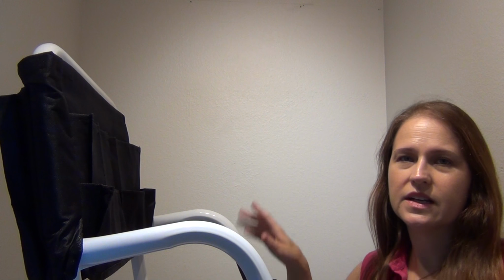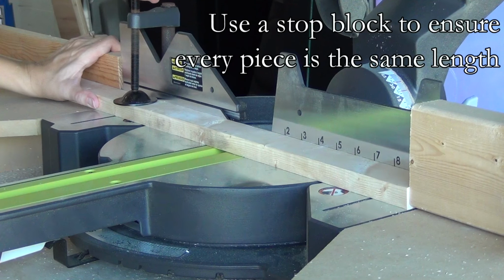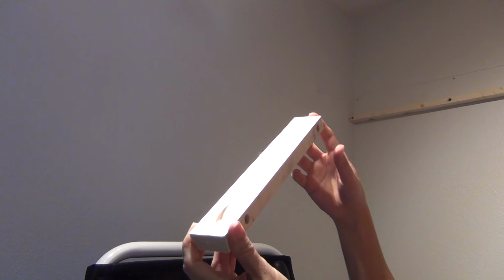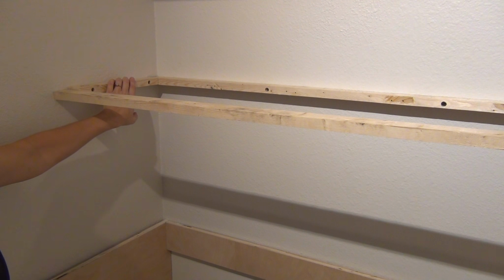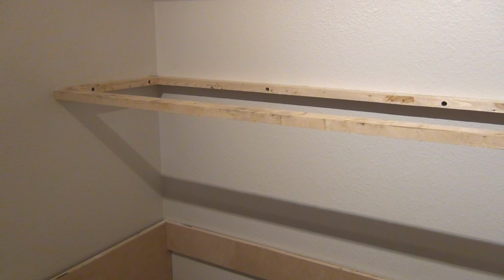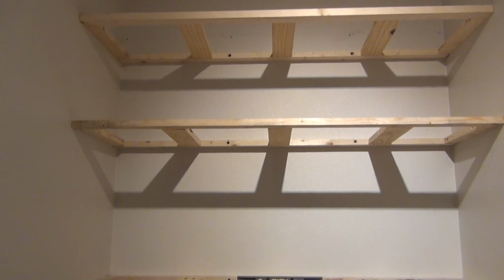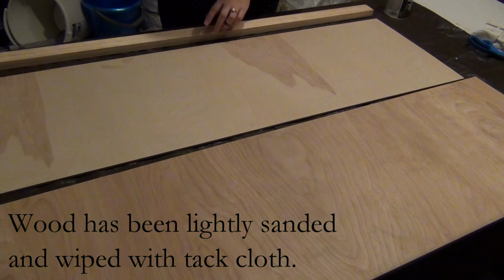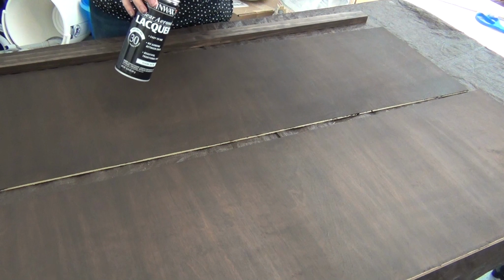Creating Floating Shelves for the Office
I have been working on this project for a while now but I finally completed it (at least one wall).  My plans were basically modeled after those used on Ugly Duckling House.